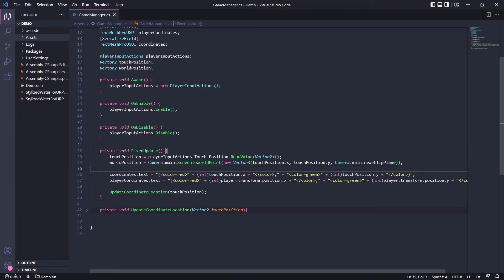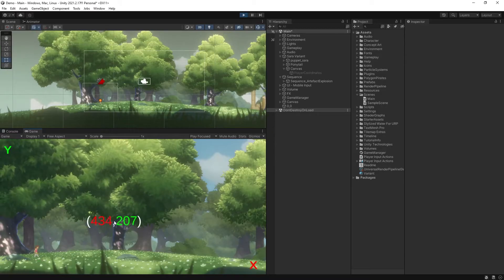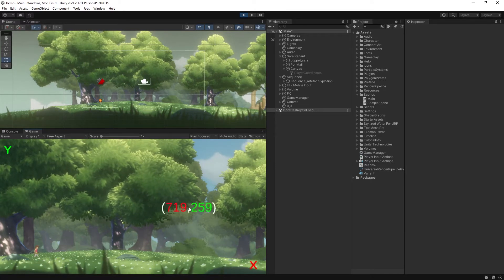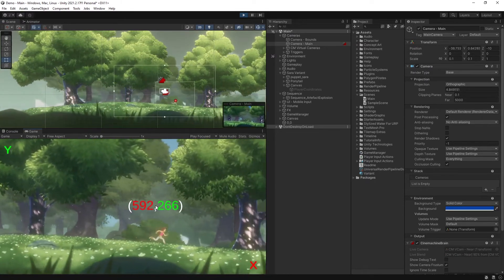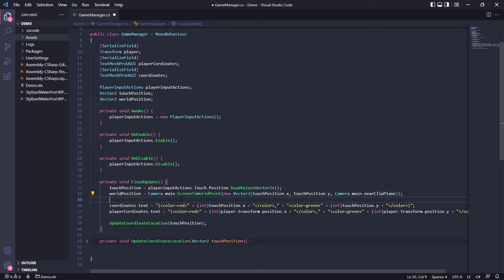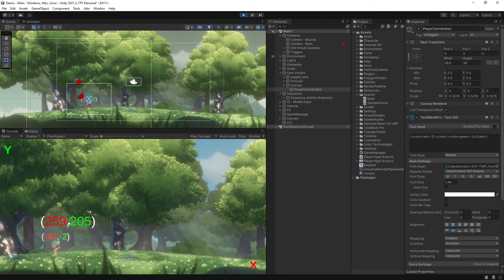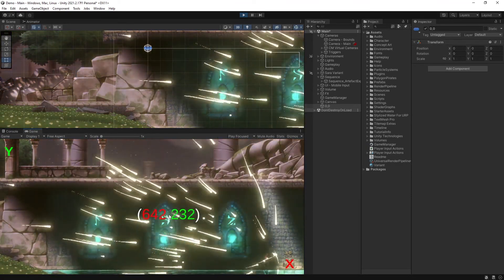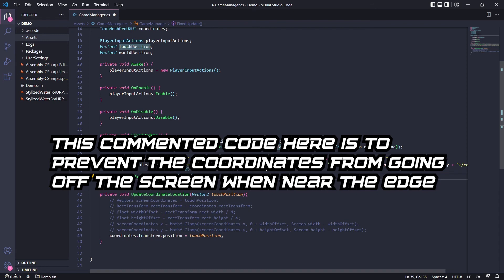Screen/World Point in Unity | 2022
Learn the difference between screen & world point in Unity.

In this video I walk through what screen coordinates/point are and how you convert that to world coordinates/point or vice versa. I also quickly go over how and when you would use each.

Timestamps:

0:00 Intro
0:32 Screen Point / Coordinates
1:12 Game Camera
1:39 Code
2:06 1 to 1 relationship in 2D
2:29 World Point / Coordinates
2:51 Screen Point for UI
3:32 Outro